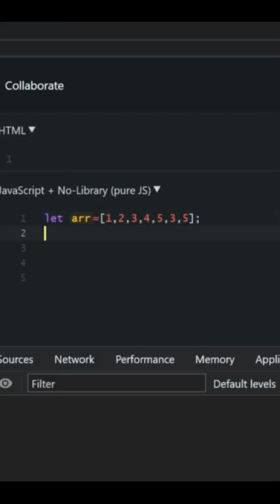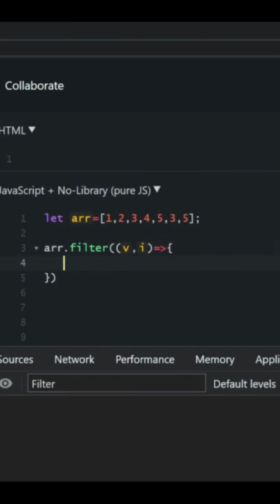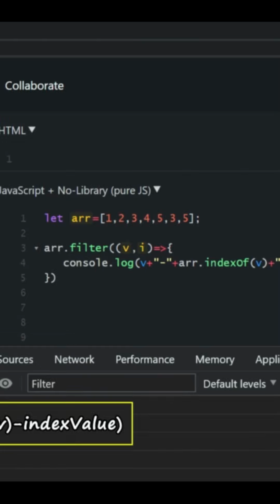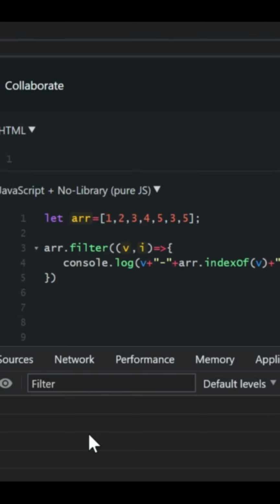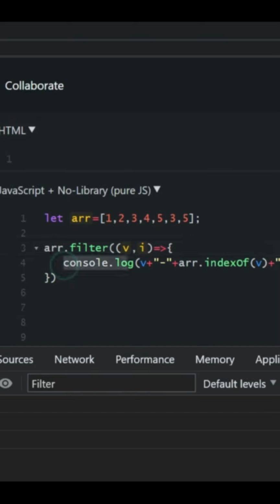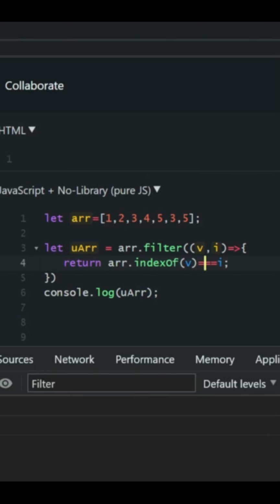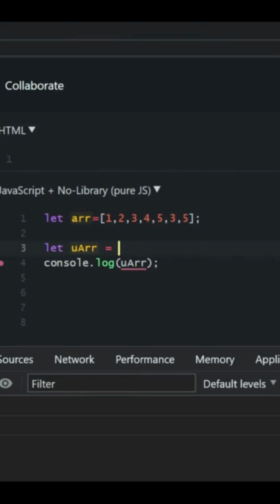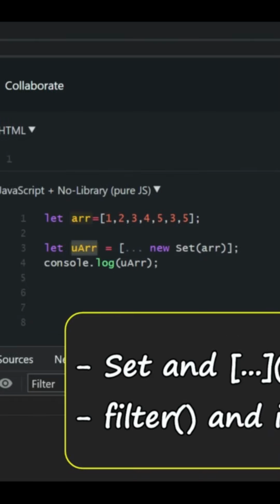How to Remove Duplicate Values from an Array in JavaScript (Filter, IndexOf & ES6 Set Method)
1️⃣The filter + indexOf method
2️⃣ The modern ES6 Set + spread operator
These are some of the cleanest and most efficient ways to get a unique array.
✔️ How filter() works with a callback function
✔️ Using indexOf() to detect the first occurrence of a value
✔️ Identifying duplicate vs unique elements based on index comparisons
✔️ Creating a new array of unique values
✔️ How ES6 Set automatically removes duplicates
✔️ Converting a Set back into an array using the spread operator
✔️ Difference between the traditional and modern ES6 approaches